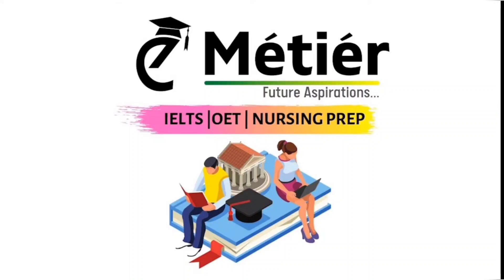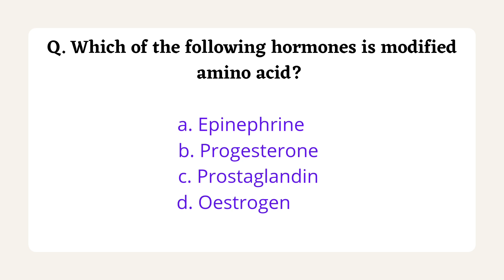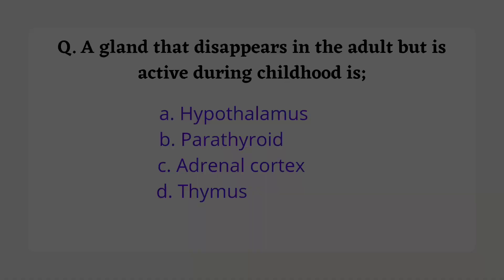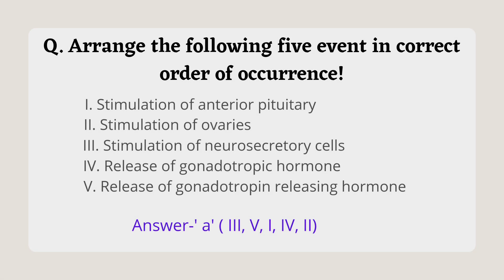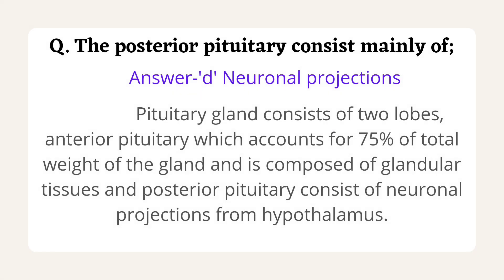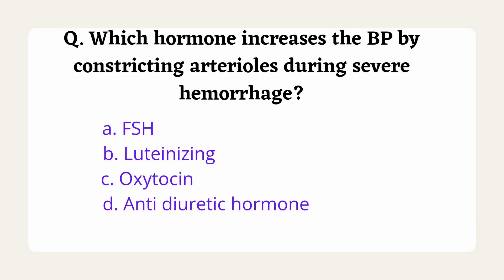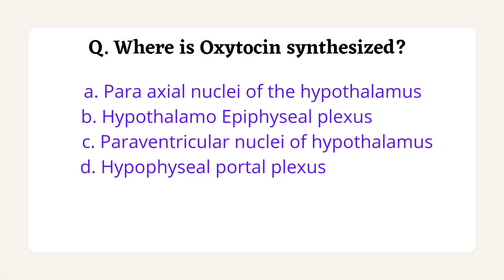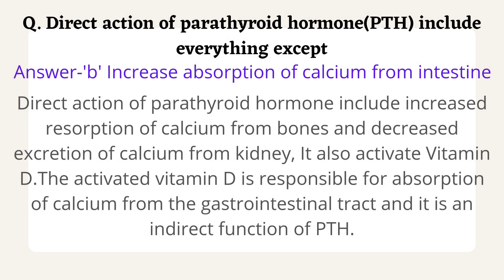"TARGET JIPMER STAFF NURSE EXAM 2022" Endocrine System Rapid Review.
TARGET JIPMER STAFF NURSE EXAM 2022.
Rapid review of previous year questions from Endocrine system.